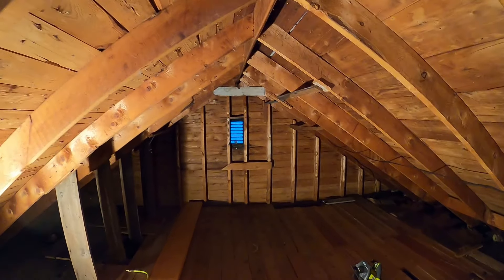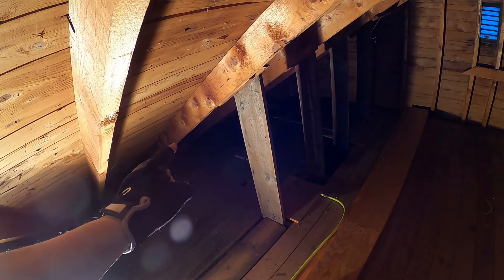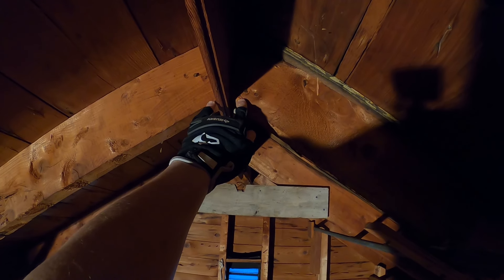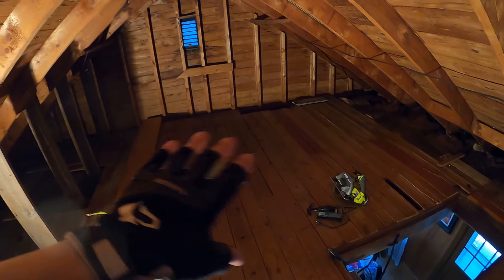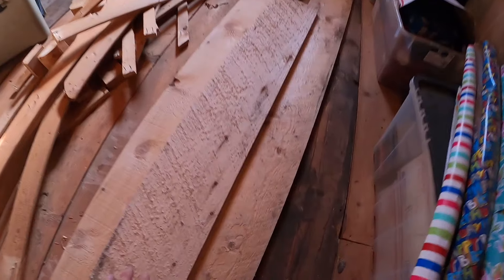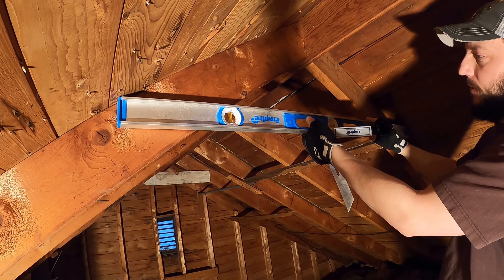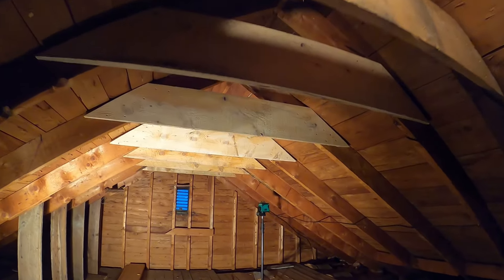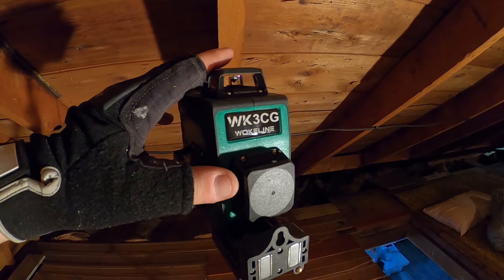How to Install Collar Ties, Why? and What They Do!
In this video I discuss what collar ties do and show you how to install them!

Here is a review of the laser level used in this video.